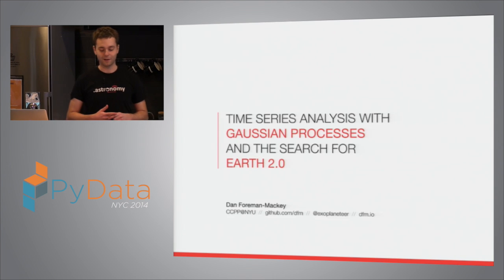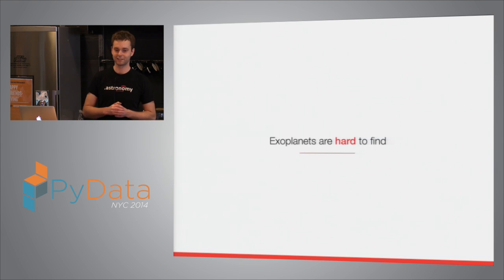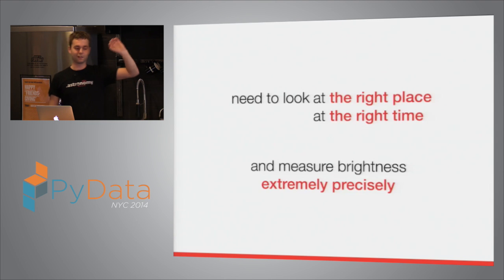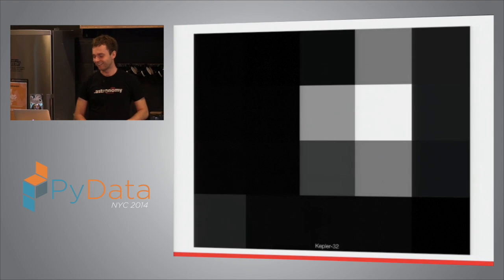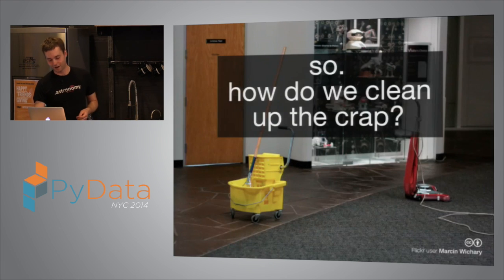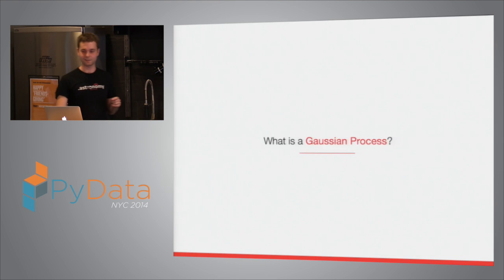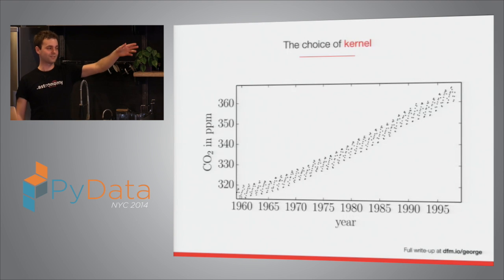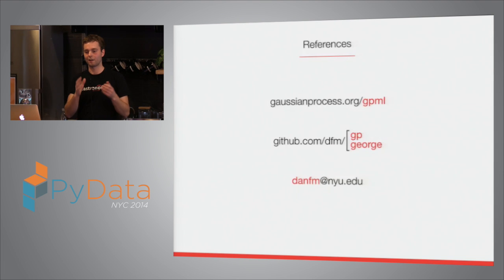Dan Foreman-Mackey -TimeSeriesAnalysis Using Gaussian Processes in Python & the Search for Earth 2.0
Thousands of planets outside the solar system have been discovered using time series data from NASA's Kepler mission but not a single one is a true Earth twin. I'm working to discover Earth 2.0 using an open dataset from NASA and custom-built, high-performance tools in Python. I will sketch the problem and introduce the resulting Python module (called George; for doing time series analysis with Gaussian Processes (GPs). The core algorithm (developed in collaboration with applied mathematicians at NYU) allows this code to compute GPs on general large datasets that were previously intractable. This method isn't just applicable in astronomy so I'll demonstrate how this package can be incorporated into the standard scientific Python stack and compare it to other GP implementations. 00:00 Welcome!
00:10 Help us add time stamps or captions to this video! See the description for details.